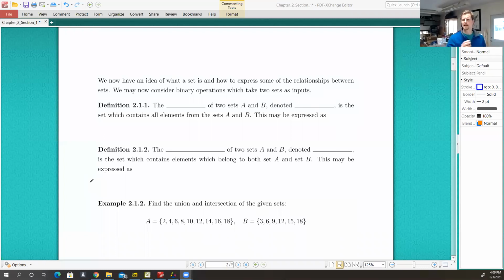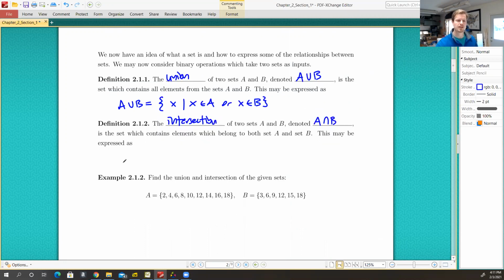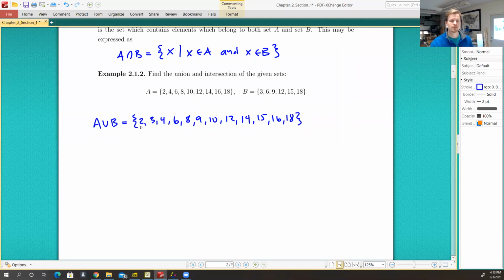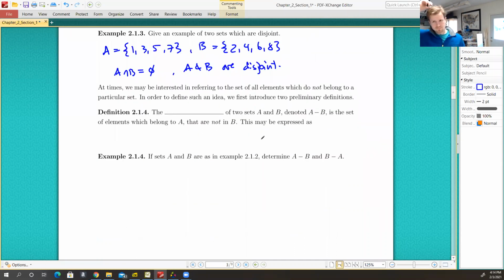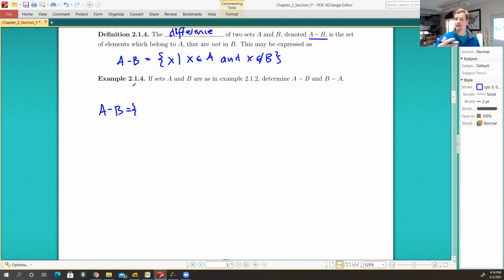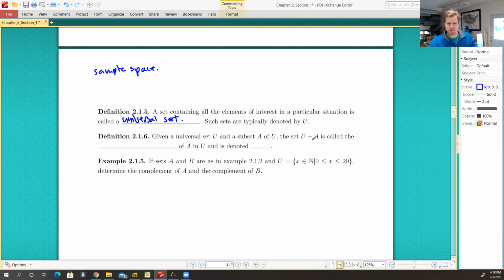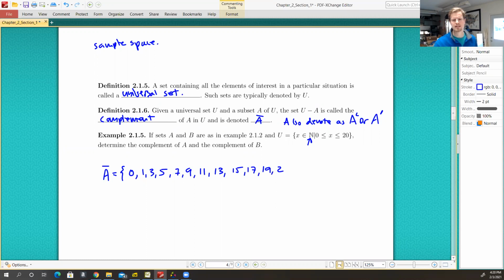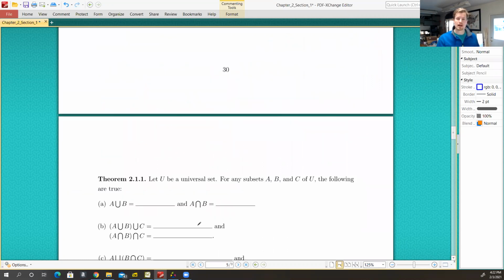Set Operations - Definitions and Examples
Video 2 of 5 presenting Section 2.1 Set Operations from Discrete Mathematics 5th Ed by Dossey et al. Here, Dr Reynhout defines the union. intersection, and difference of sets along with examples. Universal sets and complements are also discussed.